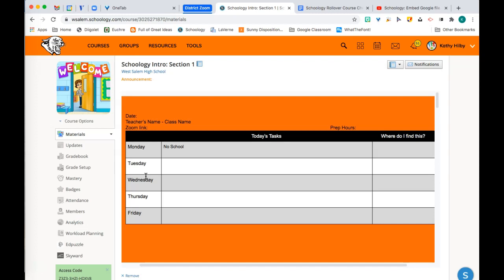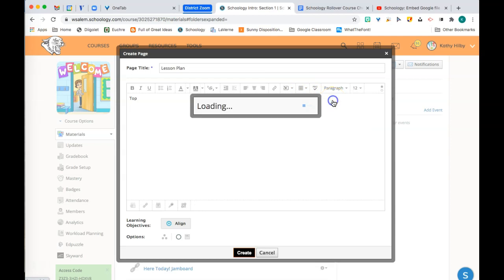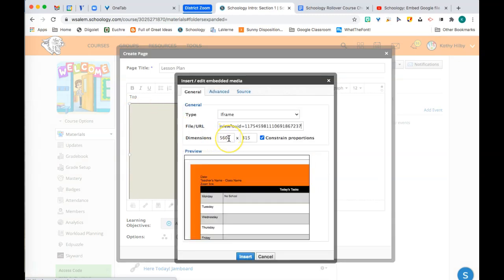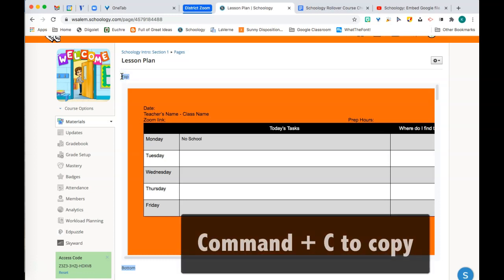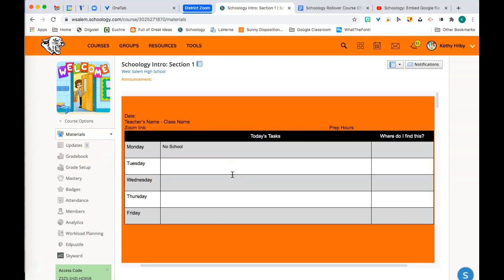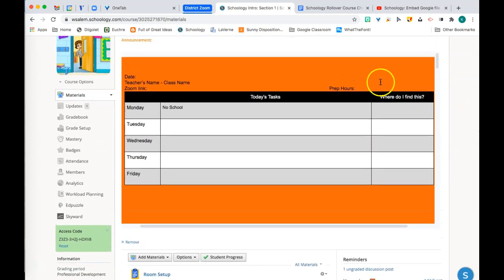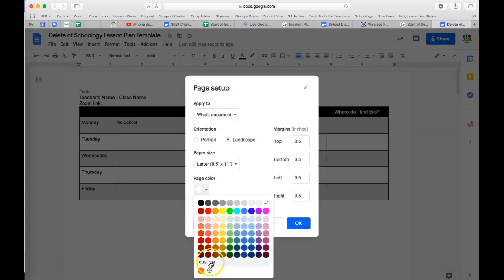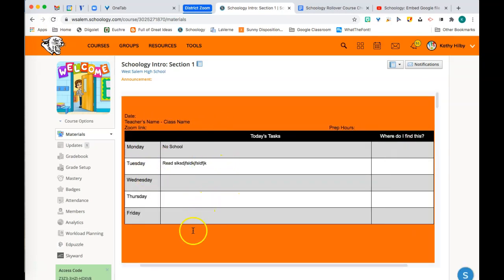Schoology Embed Lesson Plan Doc